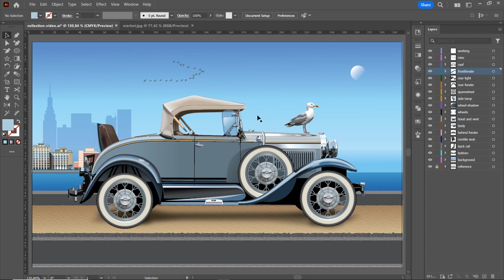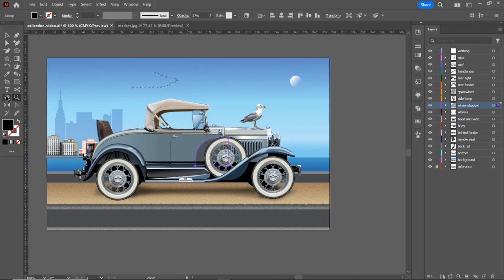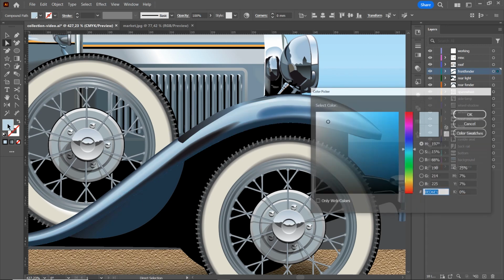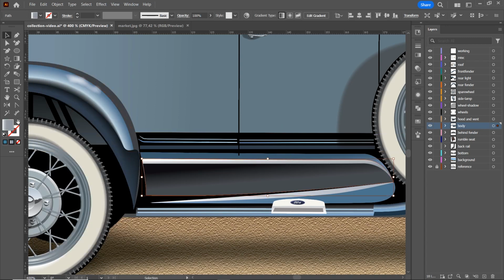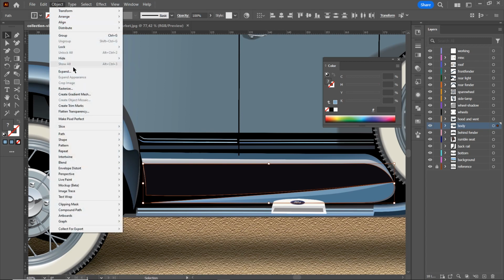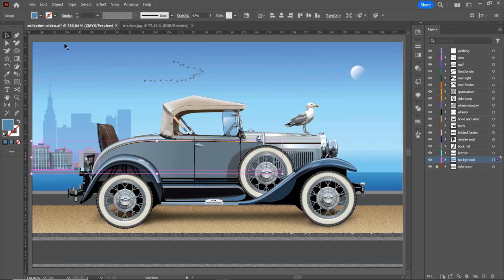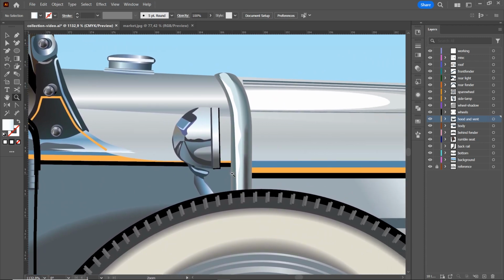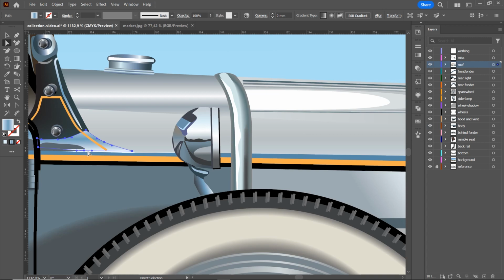one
the quality control lesson of the last lesson in the Adobe Illustrator course on how to draw a Ford Roadster from 1931